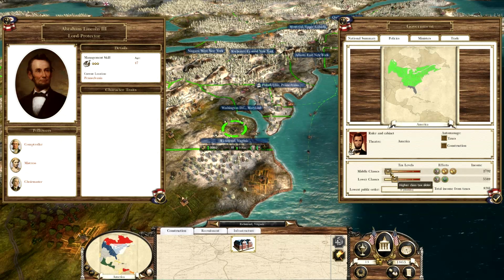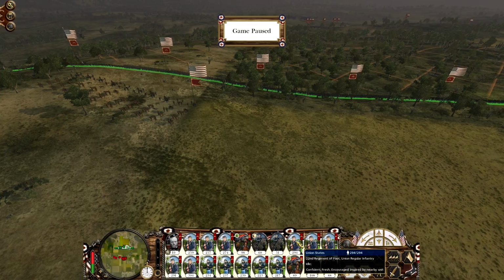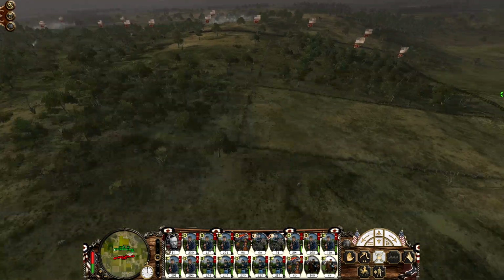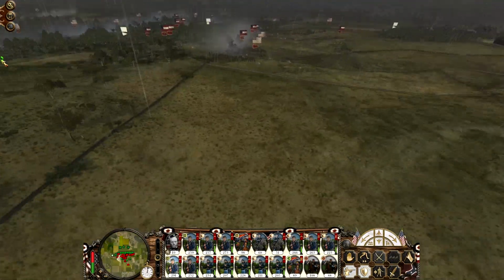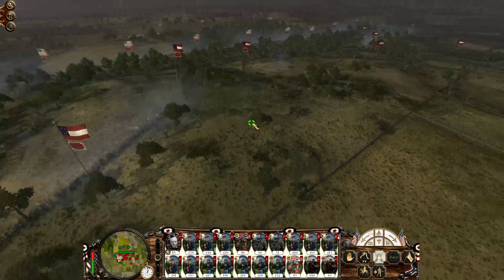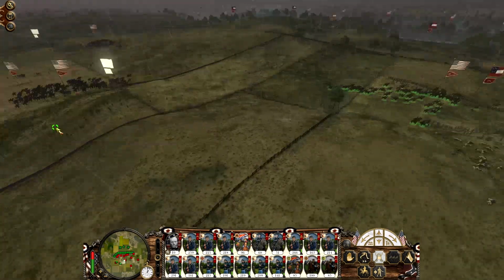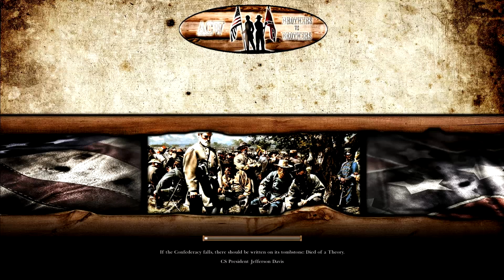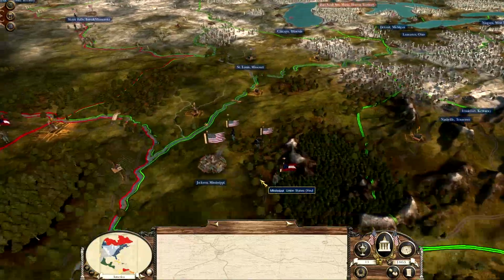EMPIRE TOTAL WAR: AMERICAN CIVIL WAR: UNION STATES CAMPAIGN EP. 7 - JACKSON, MISSISSIPPI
► 200 LIKES?

- Simpzy